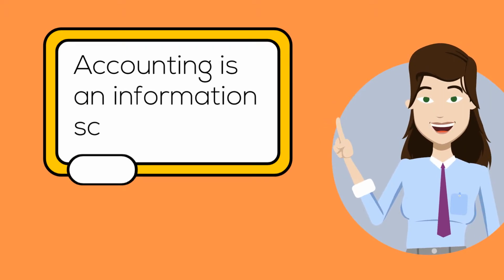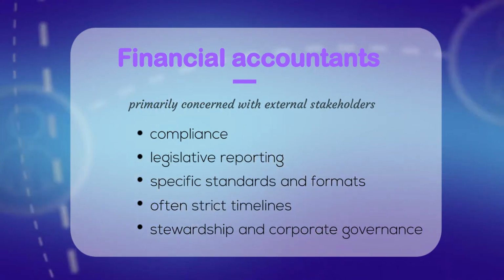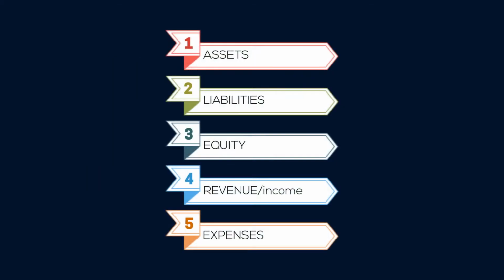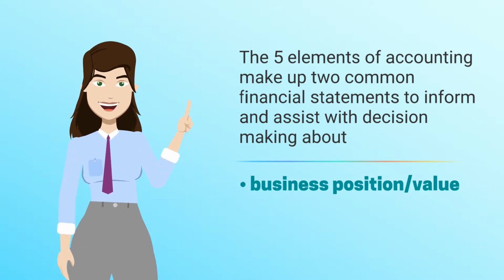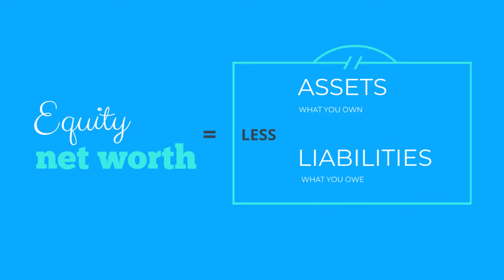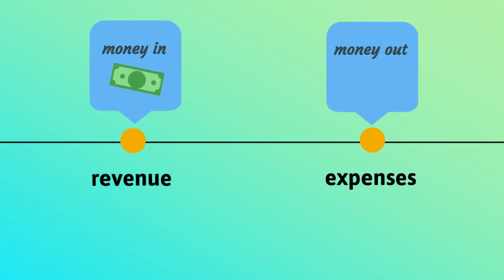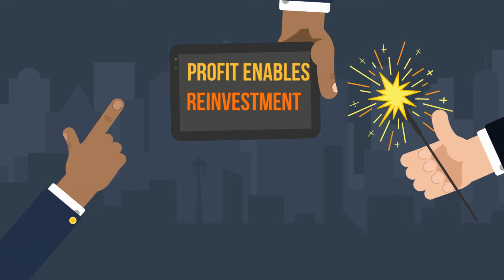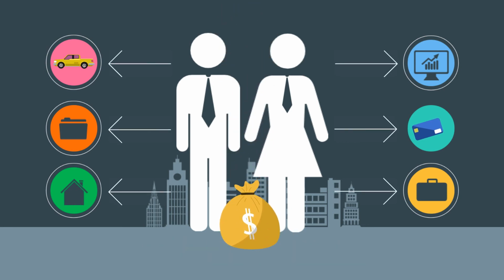5 Elements of Accounting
Learn the difference between assets, liabilities, equity, revenue and expenses - accounting doesn't have to be complicated